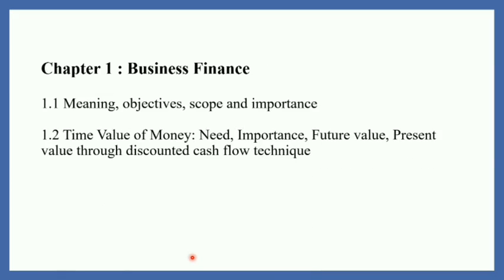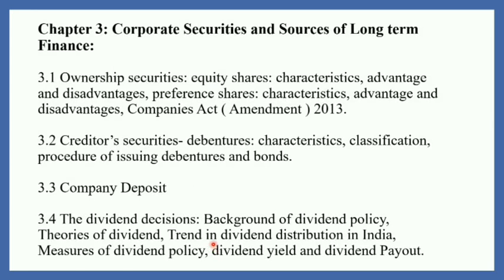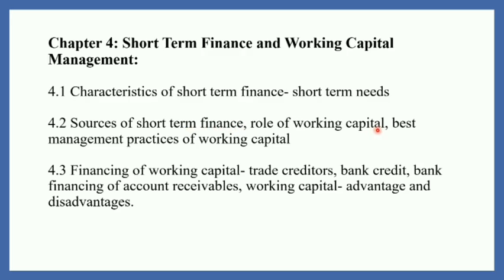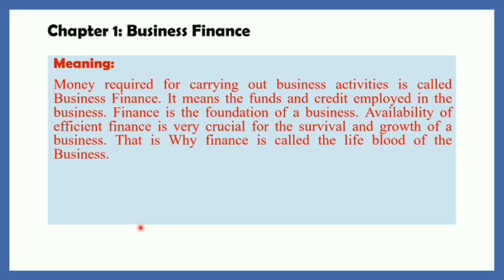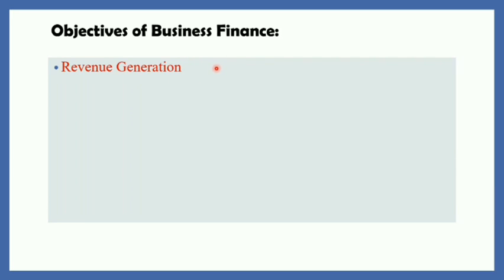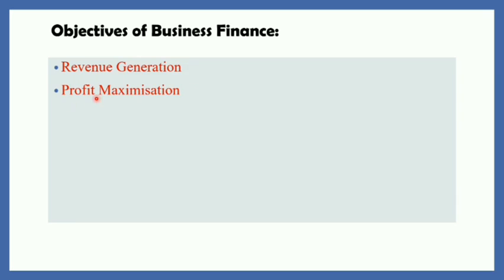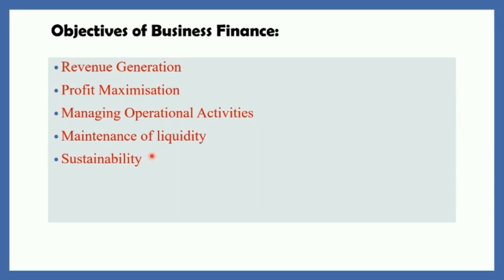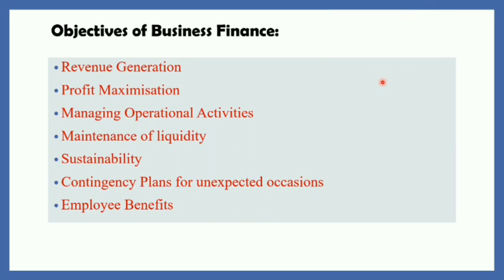M.COM II | 301.Business Finance | Syllabus Intro. & Basic Concept of Business Finance | Smt PB Singh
M.COM II:  301.Business Finance, Business Finance  Syllabus Introduction & Basic Concept of Business Finance